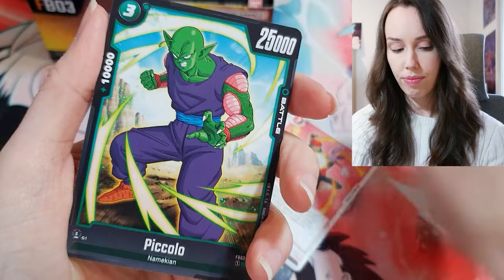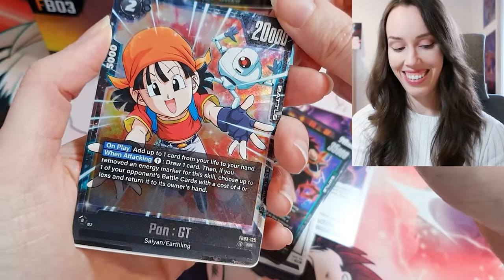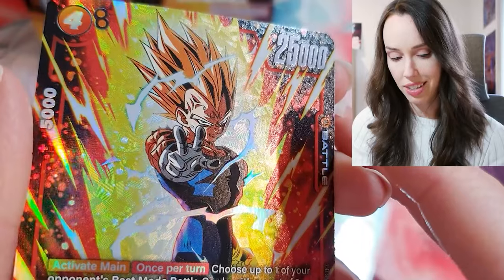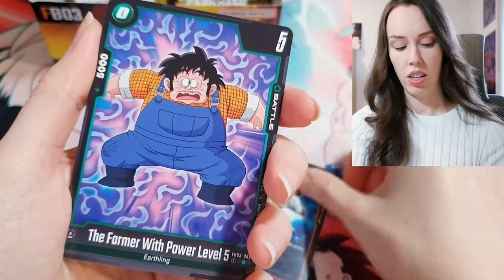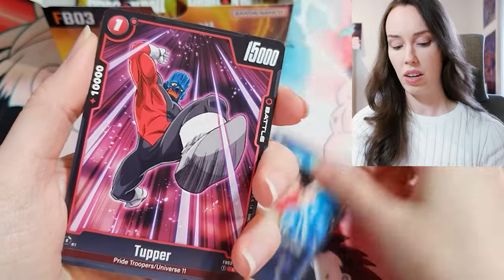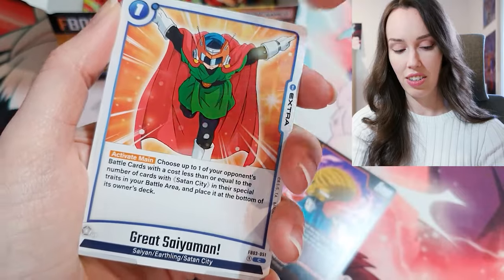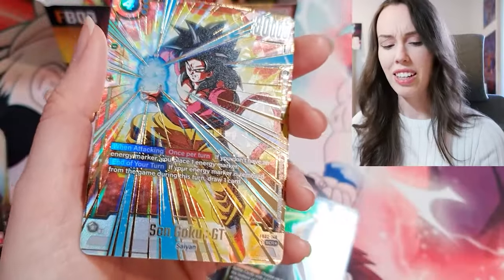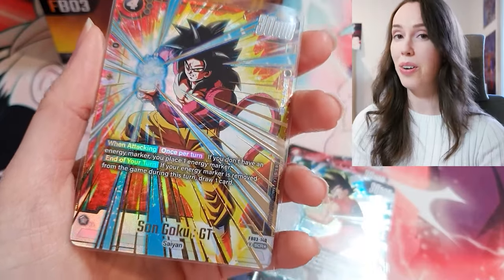*NEW* The Hits Won’t Stop With RAGING ROAR! 🔥 Dragon Ball Super Card Game Fusion World FB03 Unboxing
This set is full of gems! 💎 Raging Roar is a must buy!

Vorpal Bunni
Luddenham, NSW, 2745
Australia